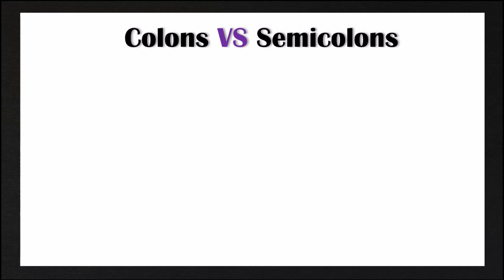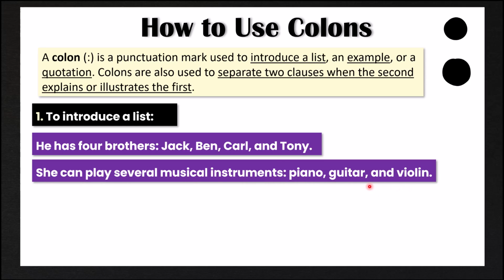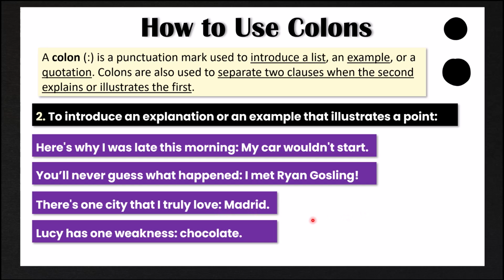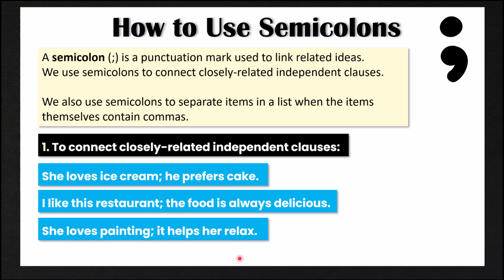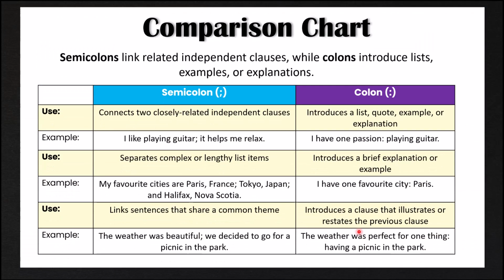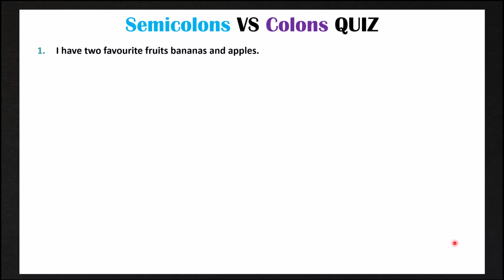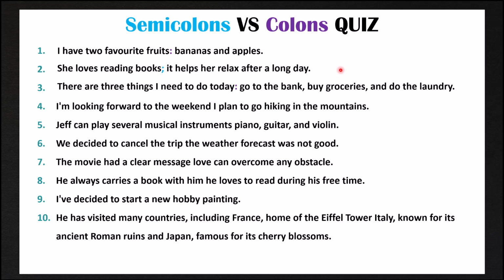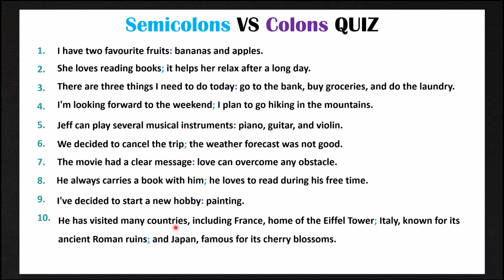Colons VS Semicolons | English Punctuation Lesson with QUIZ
What's the difference between colons vs semicolons? In this English punctuation lesson, I'll show you how to use colons (:) and semicolons in sentences and explain the difference between these punctuation marks. This is an intermediate/advanced punctuation lesson. It's important to use these punctuation marks correctly in your writing. Once you understand the difference, you'll never make a colon or semicolon error again!

Semicolons are often used to link related independent clauses and to separate items in complex lists. Colons commonly introduce lists, explanations, or examples.

The video provides numerous examples for each use, helping you grasp these concepts with ease. We also compare semicolons and colons, highlighting their differences and similarities.

The lesson ends with a quiz that allows you to test your knowledge and understanding. You need to add colons or semicolons to 10 sentences. I will provide the answers at the end of the quiz.

Semicolon Examples:
• She loves reading books; he loves watching movies.
• We went to Rome, Italy; Berlin, Germany; and Dublin, Ireland.

Colon Examples:
• They have three chores to complete: wash the windows, mop the floors, and do the dishes.
• The toddler only likes eating one thing: apple slices.

Chapters:
00:00 - Intro
00:58 - Use Colons to Introduce Lists
02:40 - Use Colons to Separate Clauses
04:18 - What are Semicolons?
04:38 - Use Semicolons Between Independent Clauses
06:00 - Use Semicolons in Complex Lists
07:14 - Colons VS Semicolons Comparison
09:05 - Punctuation Quiz
10:27 - Quiz Answers